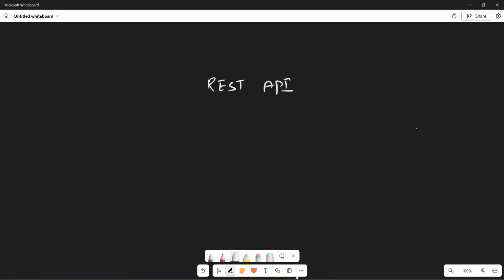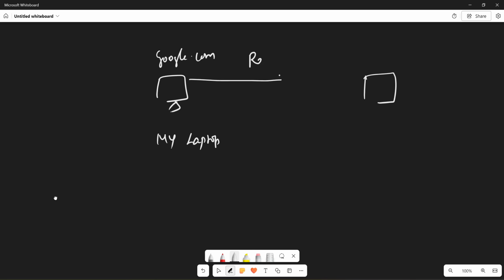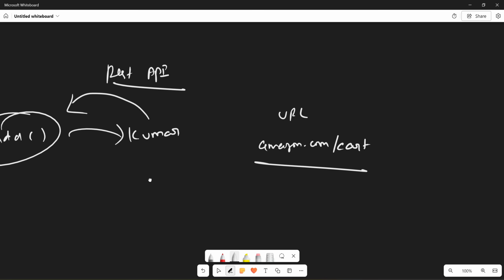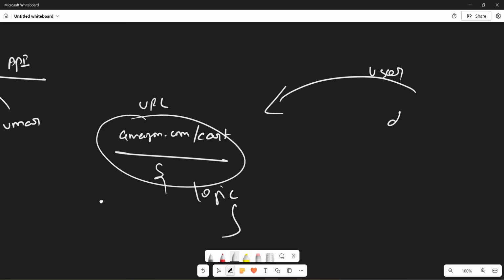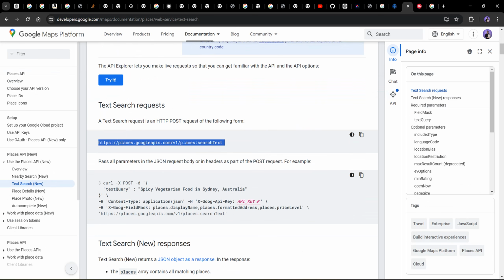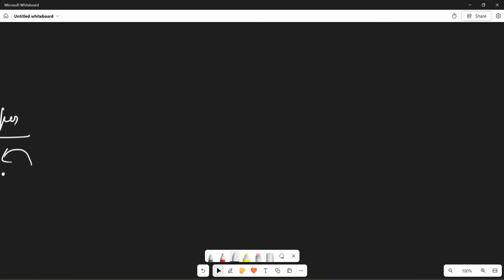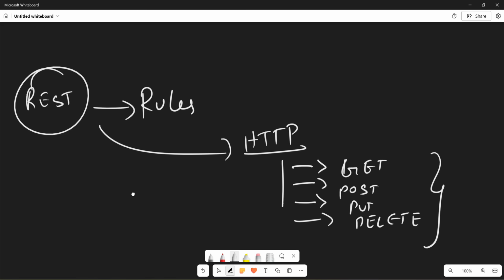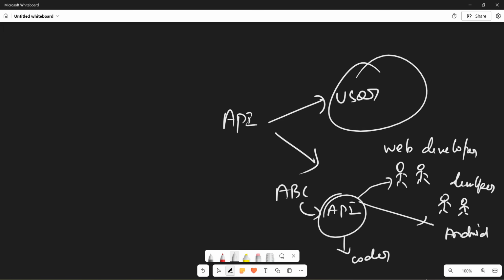REST API in Detail POV - Part 1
REST is a software architectural style that was created to guide the design and development of the architecture for the World Wide Web. REST defines a set of constraints for how the architecture of a distributed, Internet-scale hypermedia system, such as the Web, should behave.